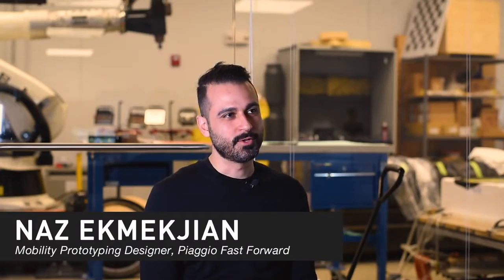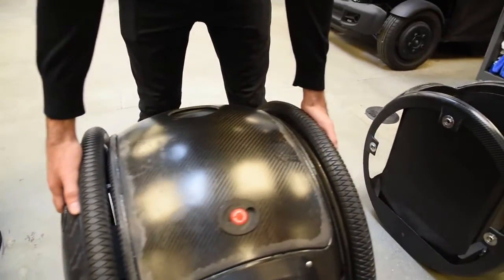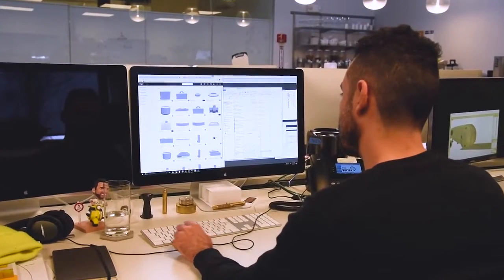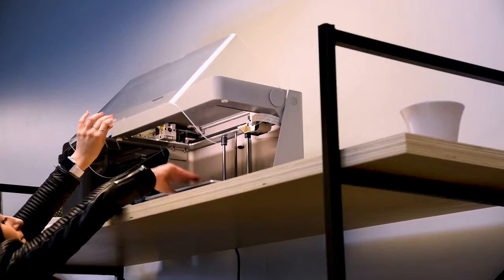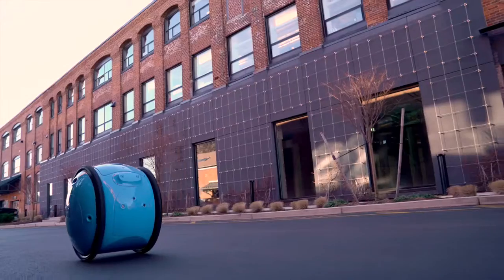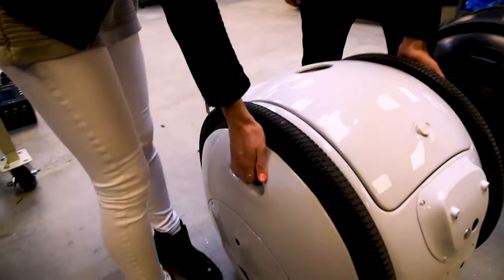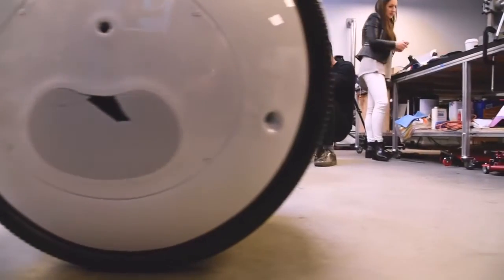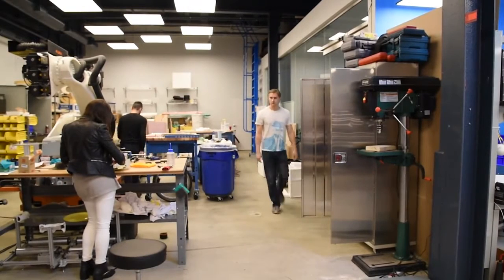HK3D and Markforged - Unlocking Production with Piaggio Fast Forward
Unlocking Production with Piaggio Fast Forward